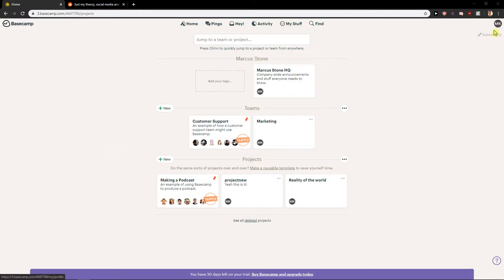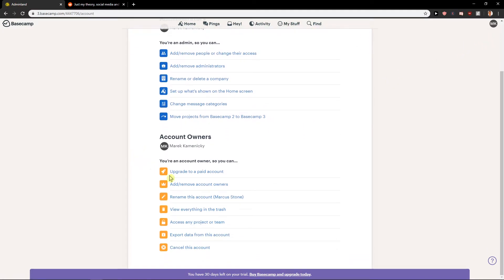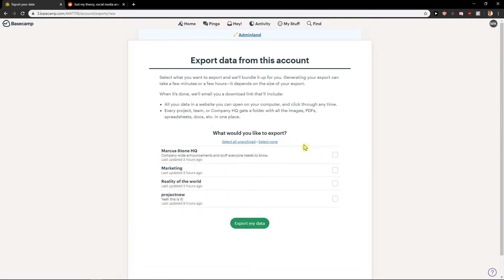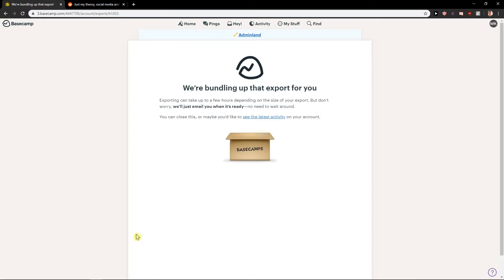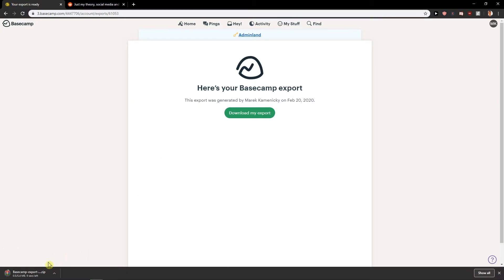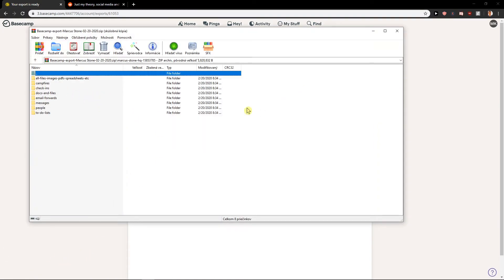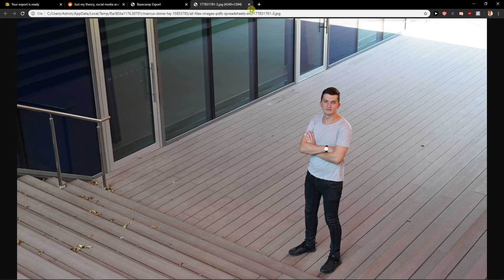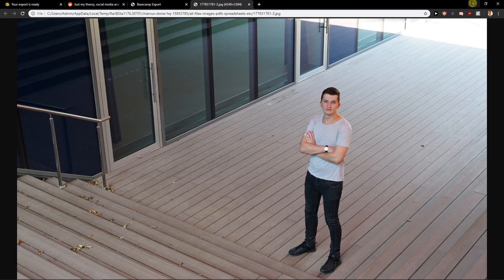How To Export Files In Basecamp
In this video you will learn How To Export Files In Basecamp

 , transferwise ‏‏‎ ‎

GET AMAZING FREE Tools For Your Youtube Channel To Get More Views:
Tubebuddy (For GROWTH on Youtube):